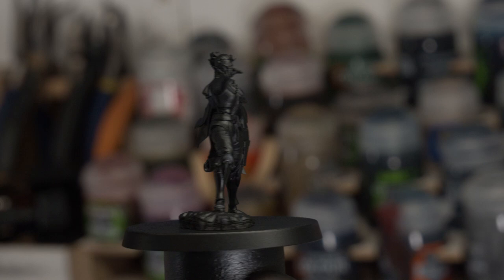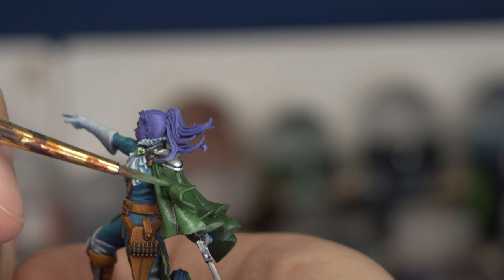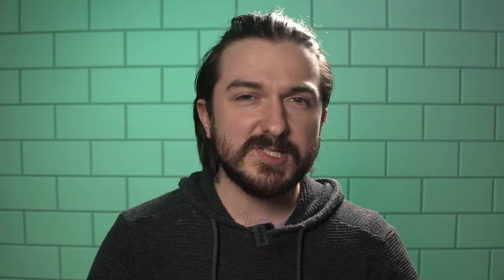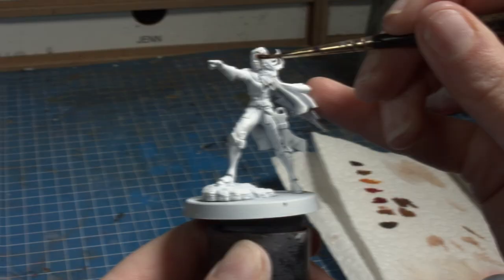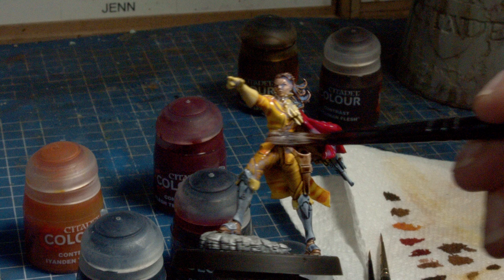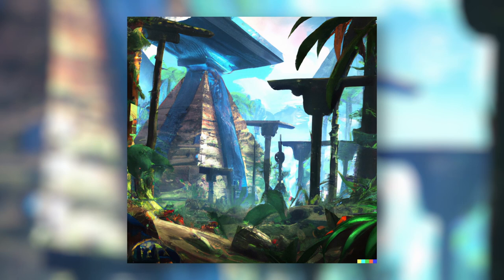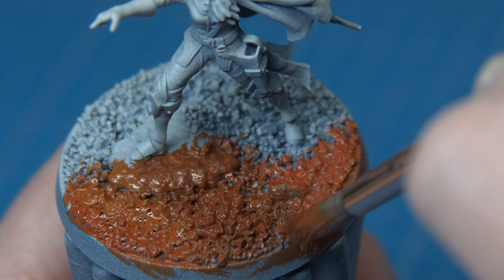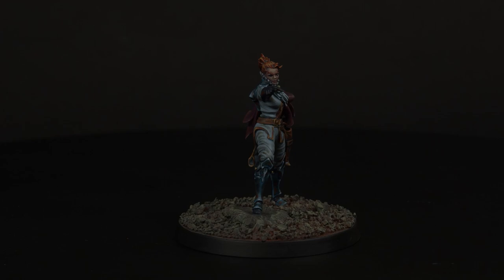This mini took A YEAR to make...